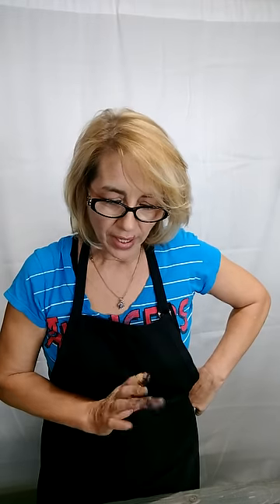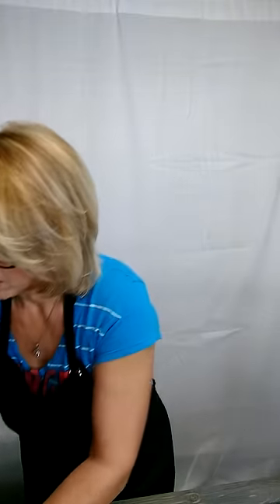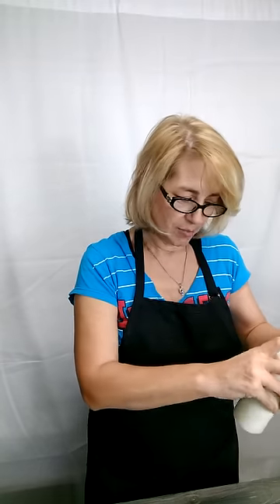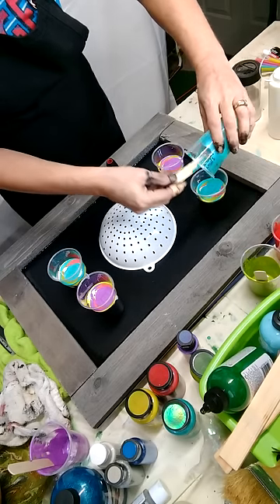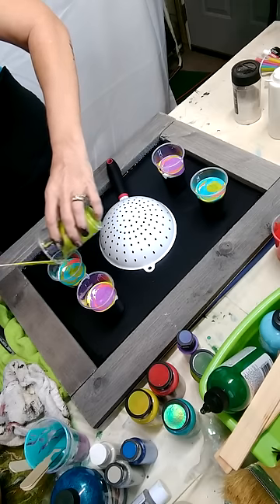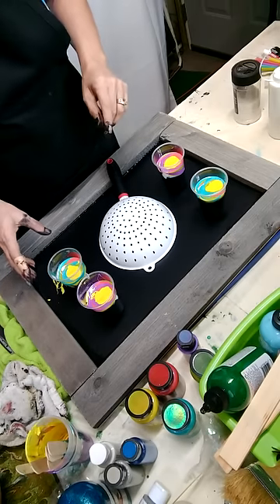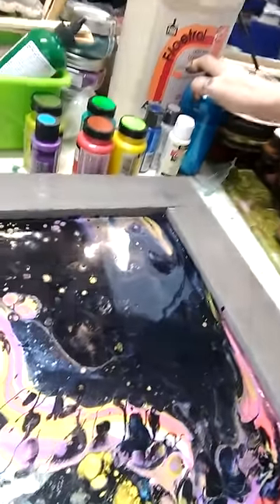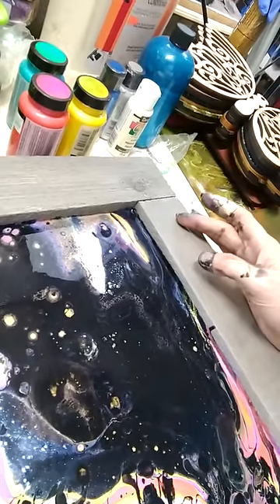Galaxy/Dirty pour with strainer using Plaid Color Shift paints.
So hey ya'all check out this amazing pour using Plaids amazing color shift paints. I love these paints and the magic they create on everything I use them on.  I am using them and testing them on everything.  Visit us on facebook as well for more tutorials.